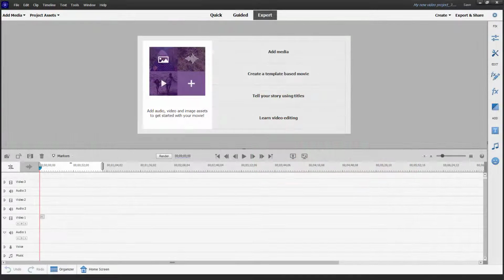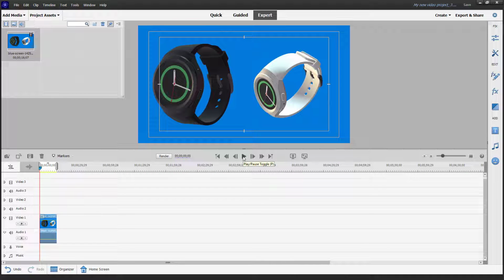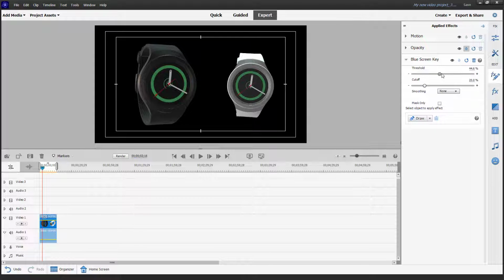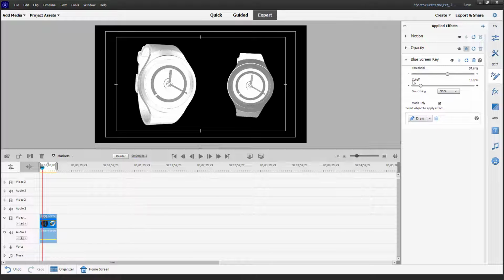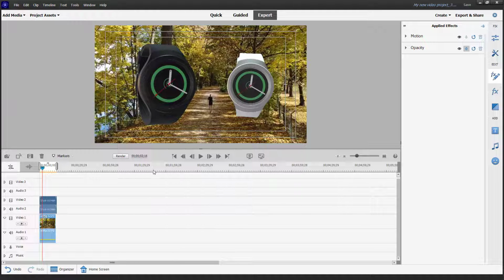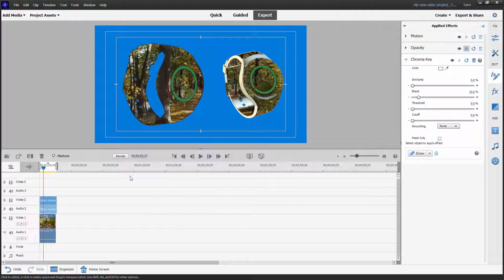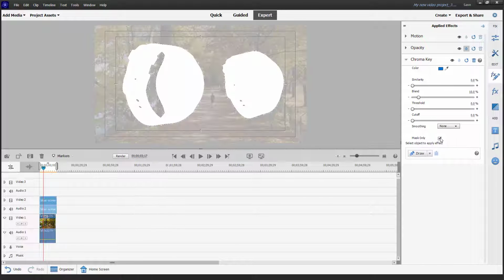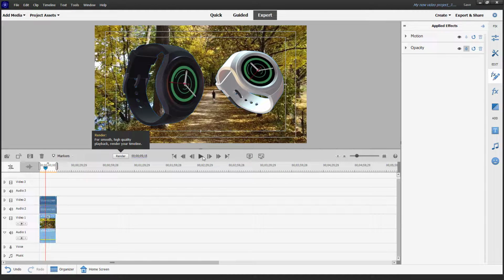Premiere Elements - Lesson 175 - Blue Screen Key and Chroma Key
In this tutorial, we will be discussing about Blue Screen Key and Chroma Key in Premiere Elements